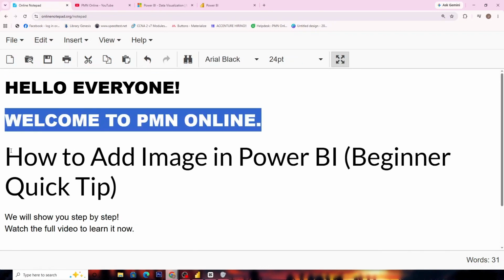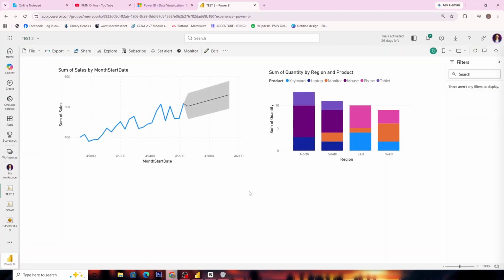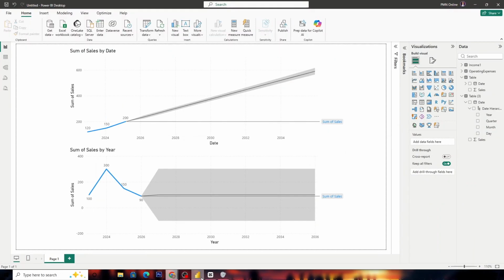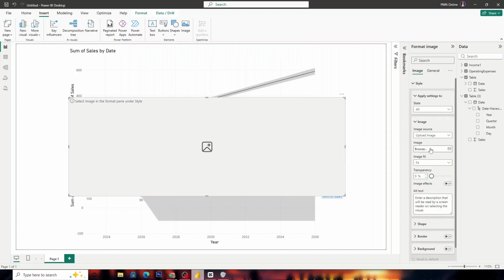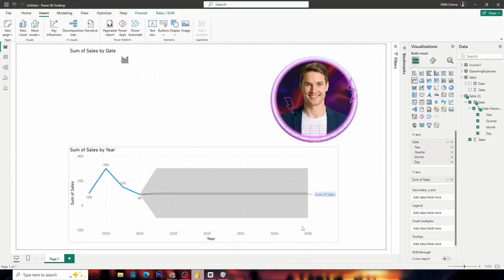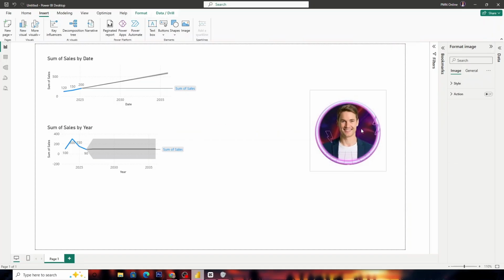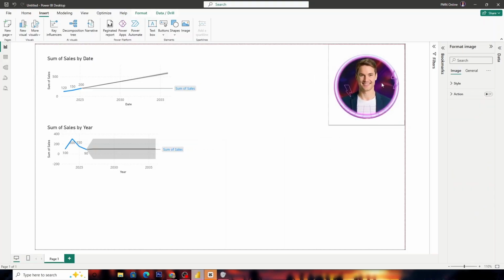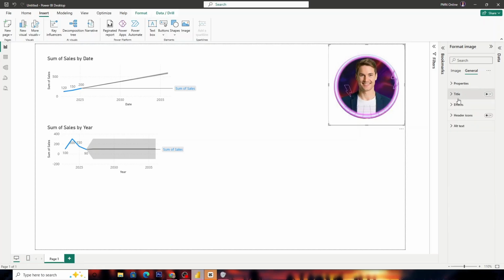How to Add Image in Power BI (Beginner Quick Tip) Easily 2026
In this video I have shown How to Add Image in Power BI (Beginner Quick Tip) Easily 2026.

In this tutorial, we'll walk you through the simple steps required to add an image in Power BI. You will learn how to upload your own visuals and integrate them seamlessly into your reports. This quick tip is perfect for beginners who are looking to enhance their data presentations with engaging imagery.

Adding images in Power BI is crucial for anyone looking to create visually appealing reports that convey messages effectively. Whether it’s to showcase your company logo or to include contextual visuals, this feature can dramatically improve the impact of your presentations. Businesses can utilize this to brand their reports or to present information in a more aesthetic manner.

Additionally, Power BI supports numerous integrations, streamlining your workflow with image additions. This can be particularly beneficial when automating reporting processes or integrating visuals from various sources. Even if you are just starting out, incorporating images can take your professional reports to the next level.

This tutorial is designed for everyone, from total beginners to experienced users seeking to polish their skills. If you aim to impress clients or stakeholders with polished, image-rich reports, you will find great value in this quick guide.

You'll learn:
- How to upload images in Power BI
- Steps to adjust image properties
- Best practices for image usage in reports
- Use cases for businesses leveraging visuals
- Tips for enhancing report aesthetics with images

Perfect for new Power BI users, professionals looking to enhance their reporting, and businesses aiming to elevate their presentations.

0:00 Introduction
0:50 How to Upload Images
1:30 Adjusting Image Settings
2:10 Best Practices for Using Images
3:00 Real-World Use Cases
3:40 Recap and Conclusion